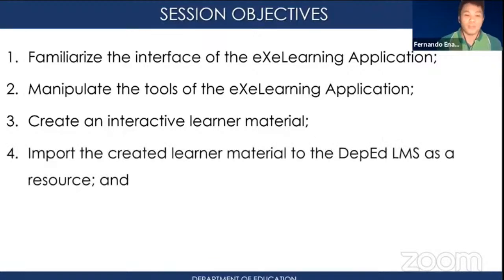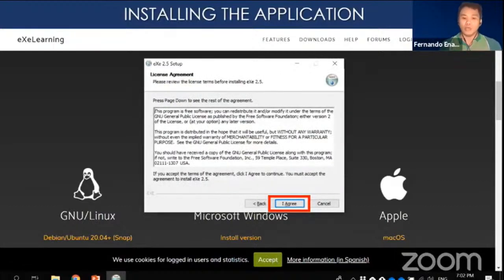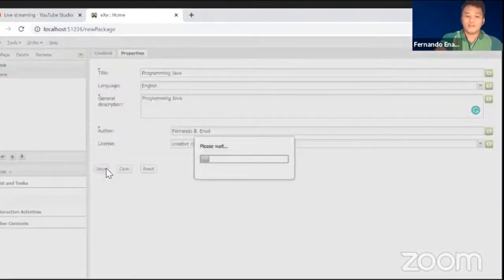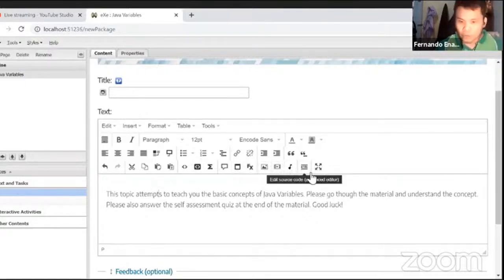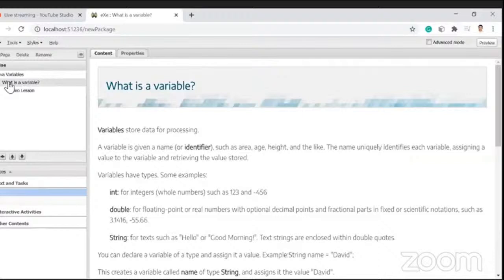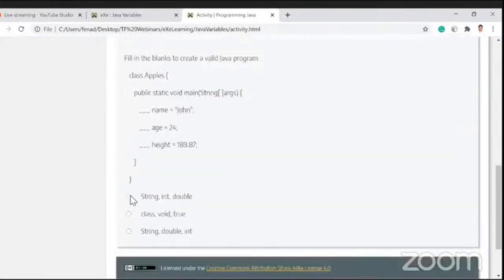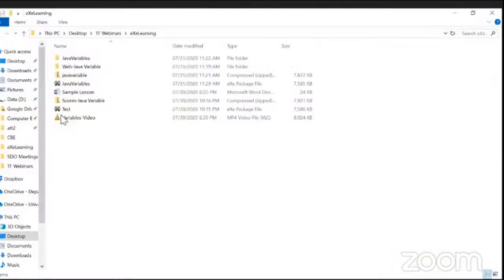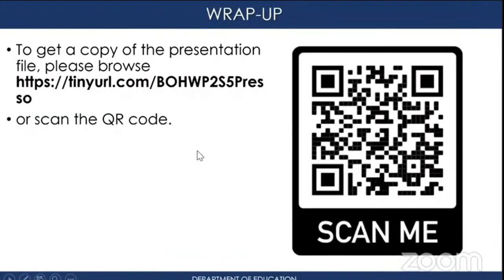LIVE Creating Interactive Learner Materials Using the eXeLearning Application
Creating Interactive Learner Materials Using the eXeLearning Application